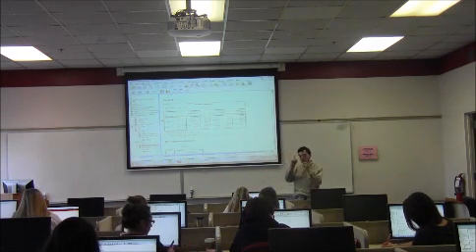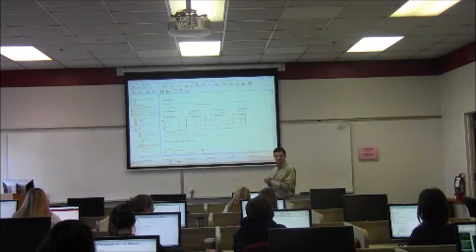Research Methods Nov 20th Unstructured Student Driven Review Session